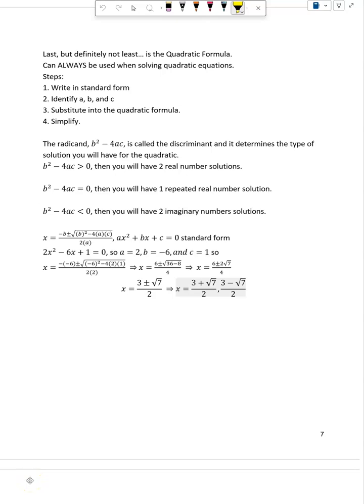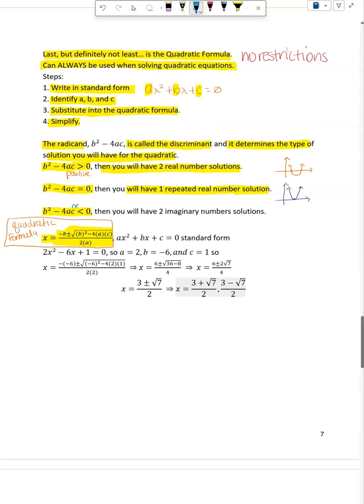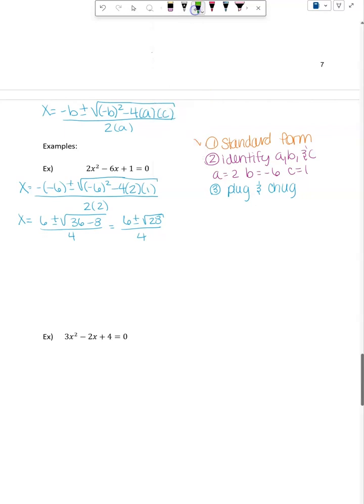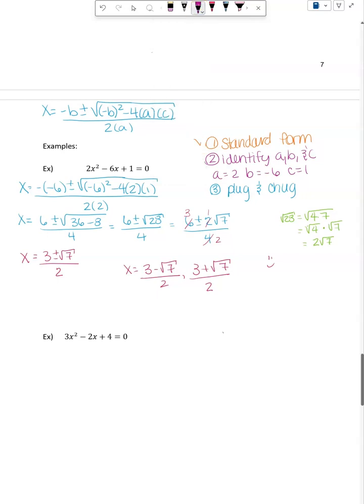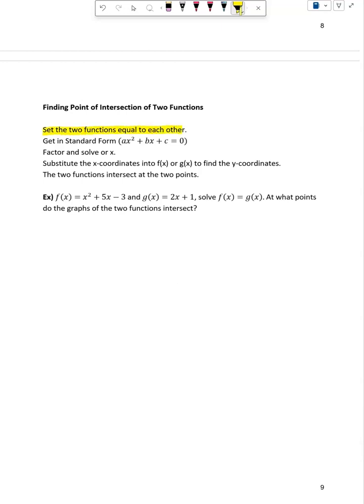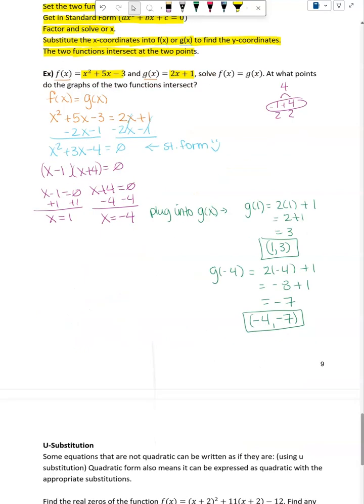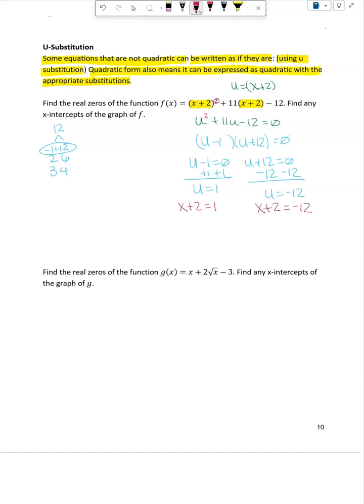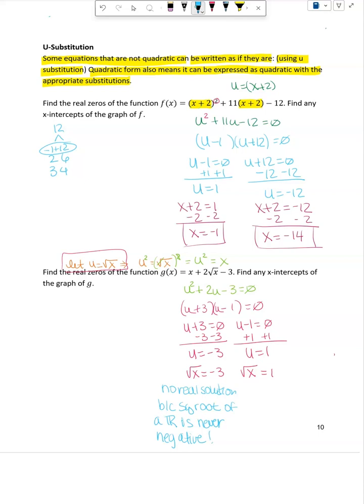Quadratic Functions Quadrtic Formula YouTube